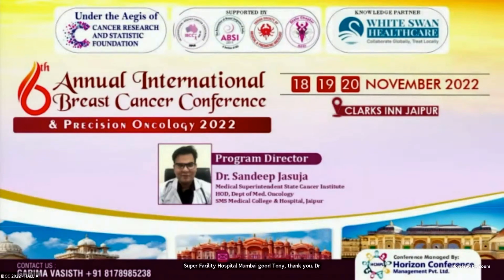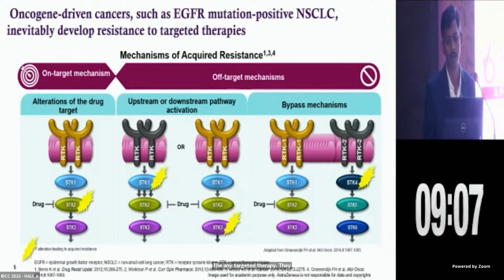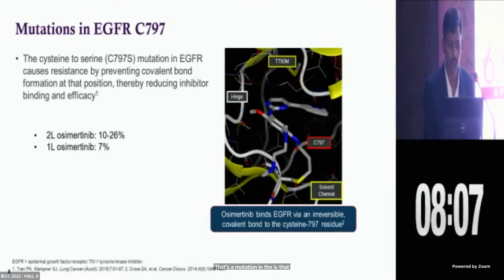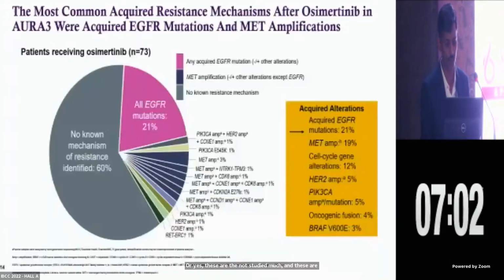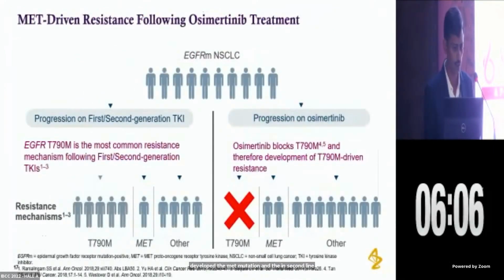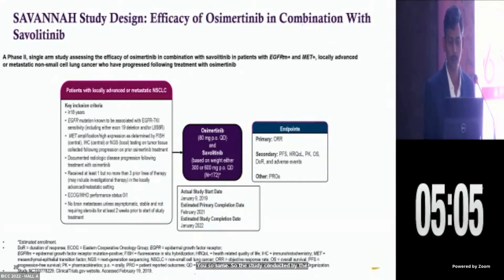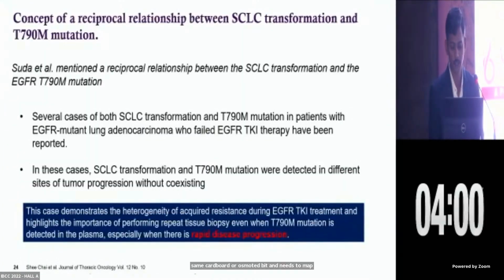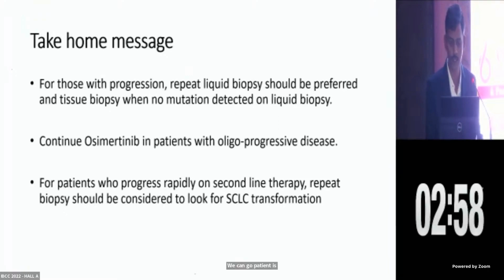Dr Kiran | Osimertinib resistance mechanisms